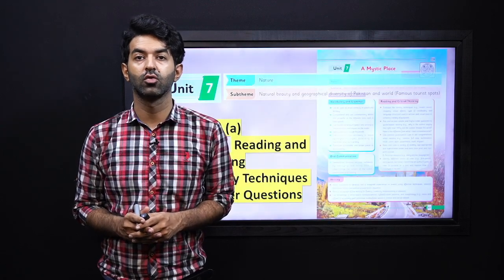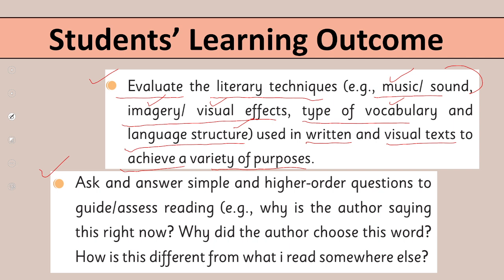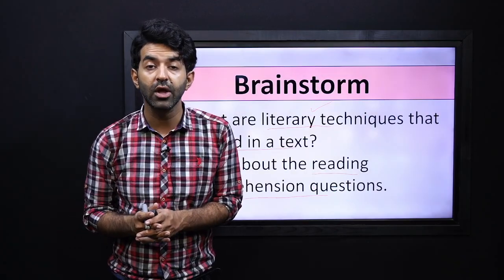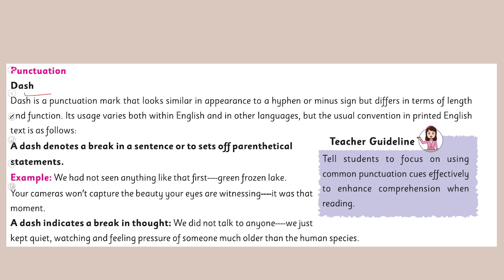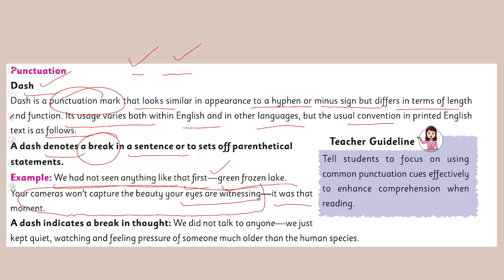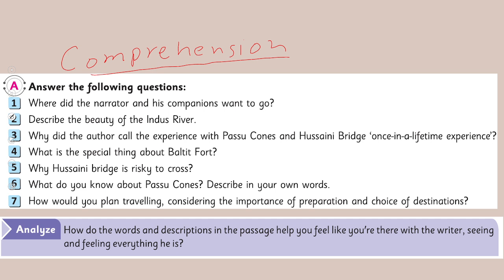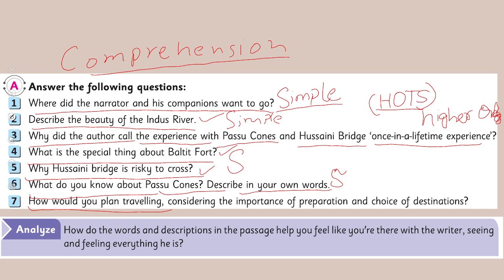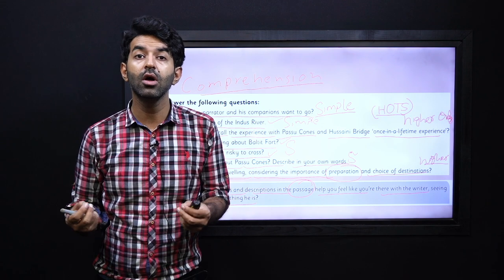English 8 Unit 7 Lecture 3a || NCP 2022-23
1.PowerPoint Presentation